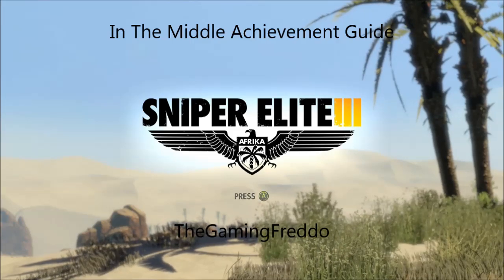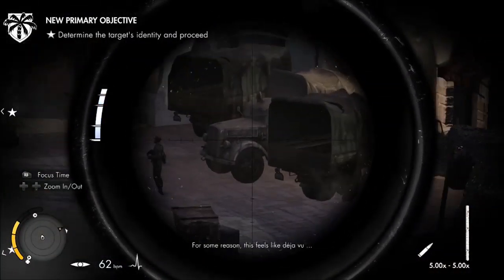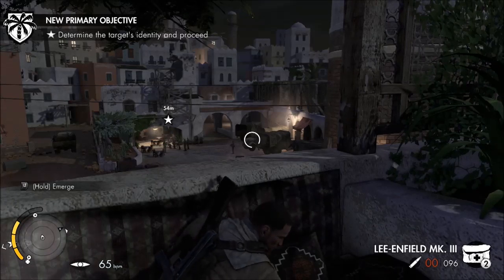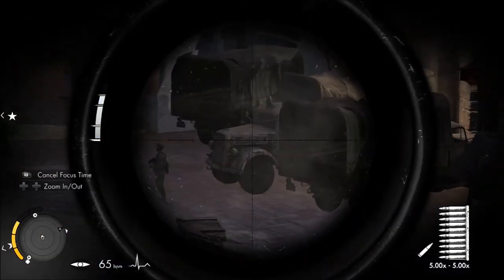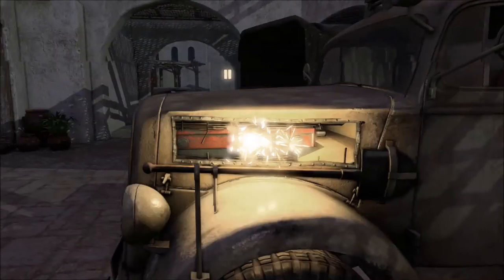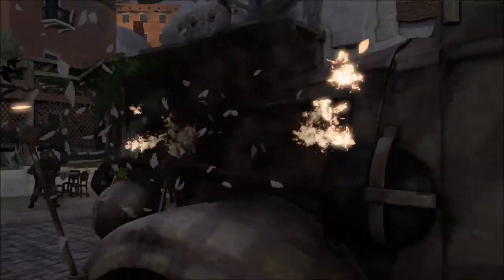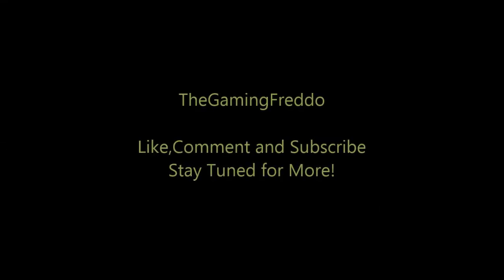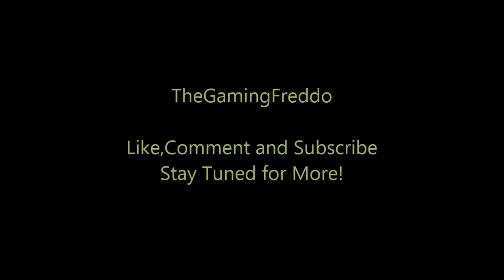Sniper Elite 3 In the Middle Achievement Guide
Sean shows you how to get the above achievement in Sniper Elite 3.
Also check out the channel for other achievement guides.